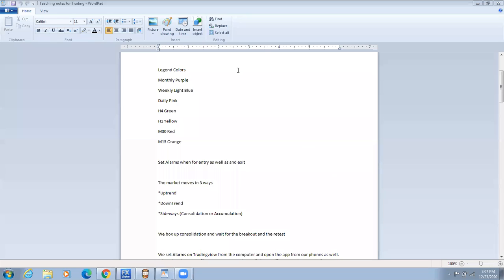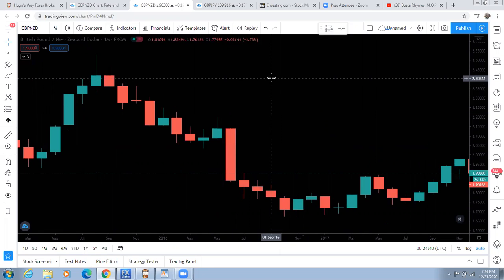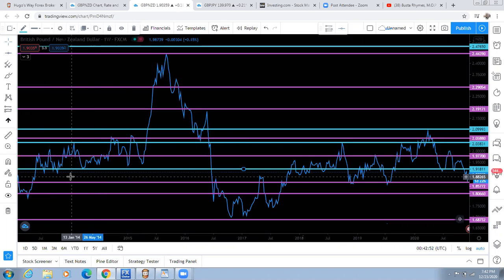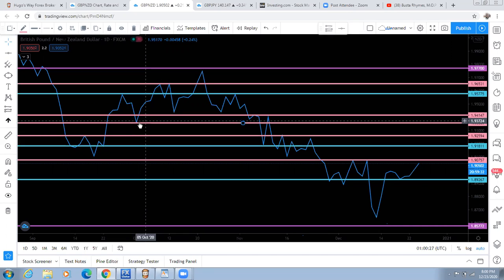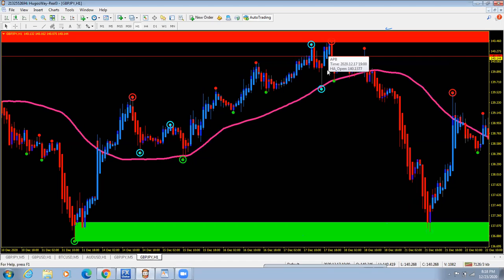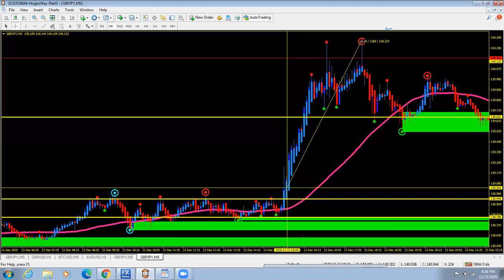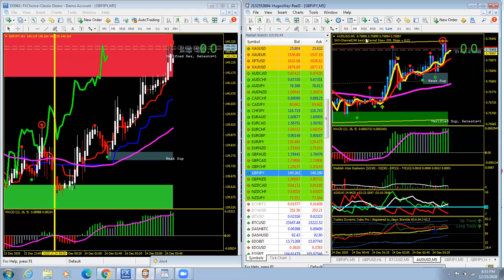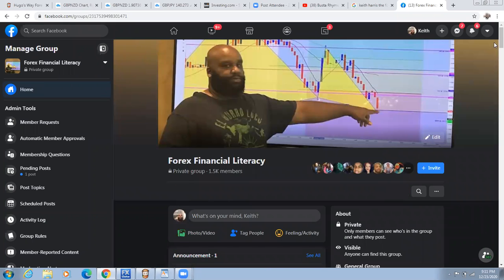Trading Forex Fundamentals and Essentials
Learn the Market through the eyes of Keith Harris the Forex Trader